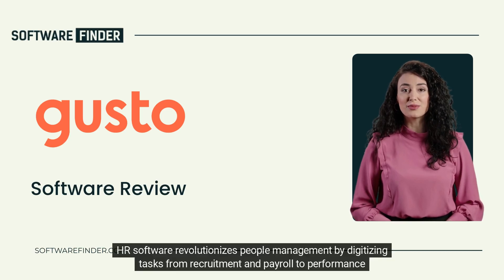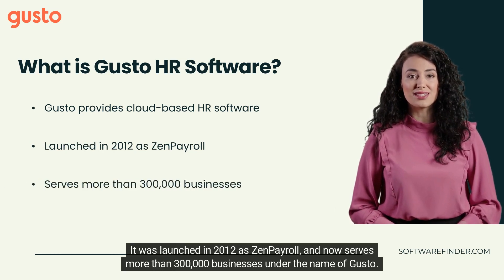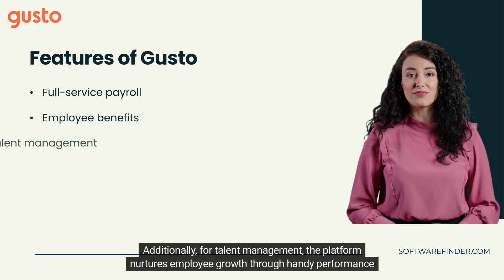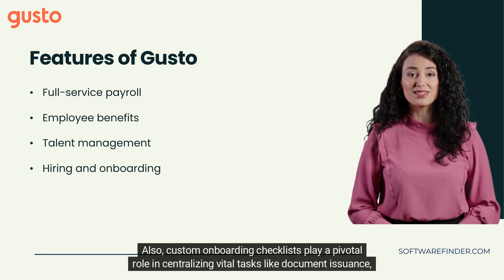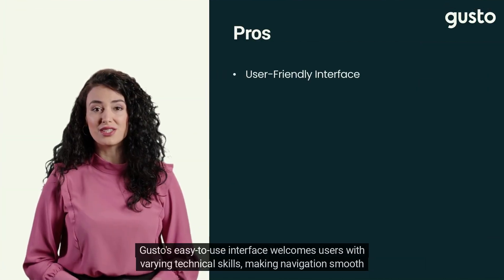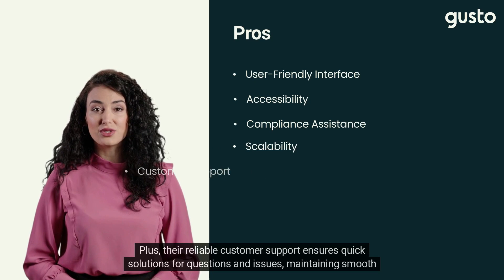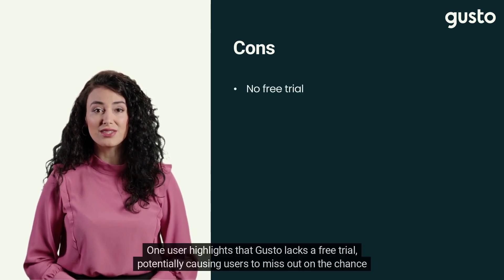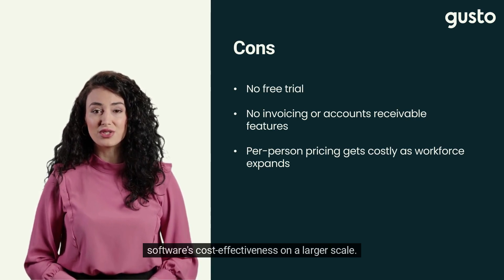Gusto HR Software Review: An In-Depth Analysis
👋 Welcome to our comprehensive review of Gusto HR Software!

In today's video, we delve deep into the features, benefits, and potential drawbacks of Gusto, a leading HR software solution. Whether you're a small business owner, HR professional, or just curious about the latest in HR tech, this review is tailored for you.

🔍 What We Cover:

Introduction to Gusto: Get to know the basics of Gusto HR Software and what sets it apart in the market.

Key Features: We break down Gusto's primary features, including payroll processing, benefits administration, and compliance management.
User Experience: Dive into the software's interface - how user-friendly is it really?
Pricing and Plans: Understand the different pricing tiers and find out which plan could be the best fit for your business needs.
Pros and Cons: We weigh the advantages and disadvantages to give you a balanced view.
Customer Feedback: Hear what current users are saying about their experience with Gusto.
Final Verdict: Our comprehensive assessment and recommendations.

🤔 Why Watch?

Make Informed Decisions: Whether you're considering adopting Gusto or just exploring your options, this review will provide you with the necessary insights.
Expert Analysis: We've tested and analyzed Gusto in real-world scenarios to give you a practical perspective.
Interactive Q&A: Have questions? Drop them in the comments, and we'll address them in our Q&A section.

Whether you're on a quest to optimize your business's HR operations or simply exploring the world of HR software, we hope this video guides you well.